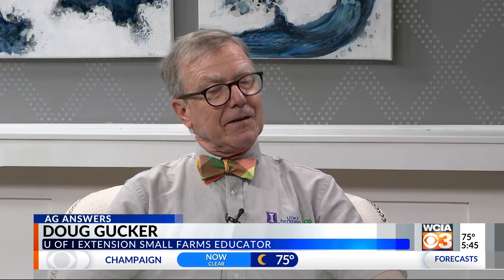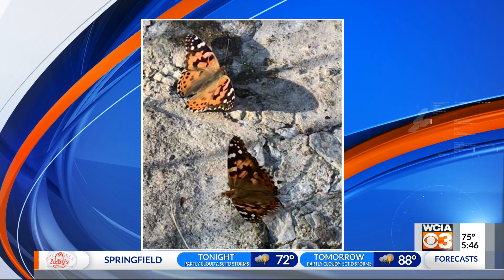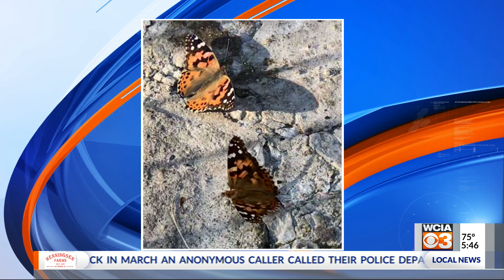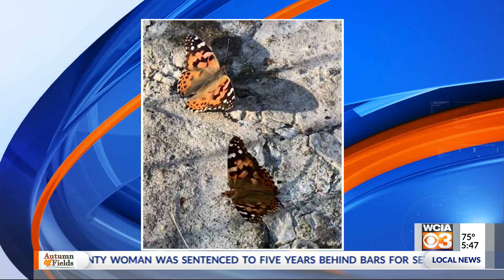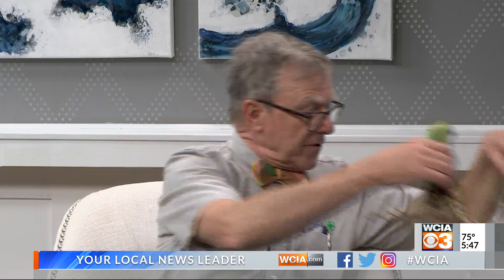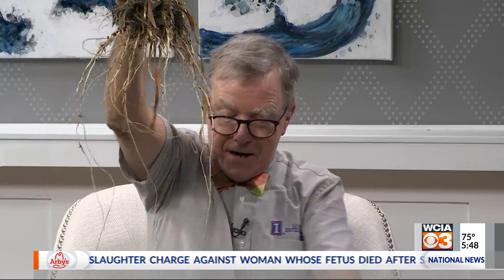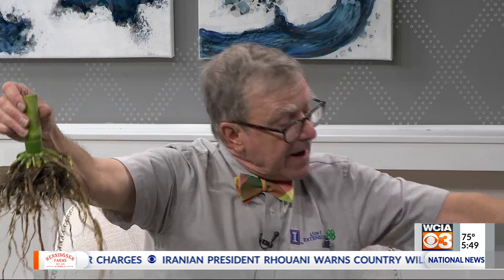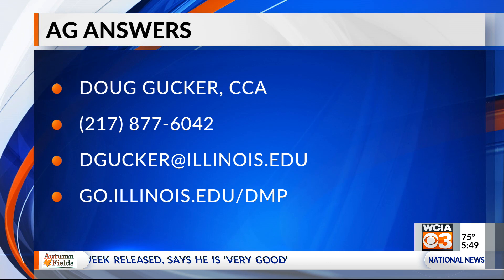Ag Answers: Painted Lady butterflies and Checking Corn Roots